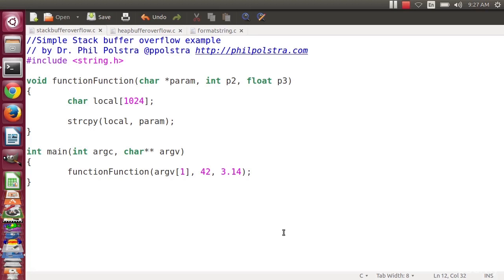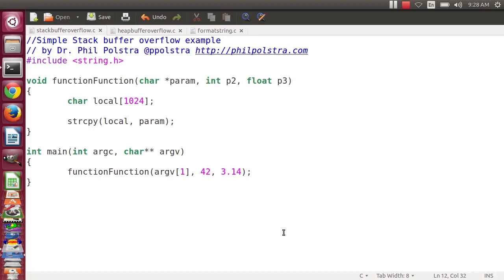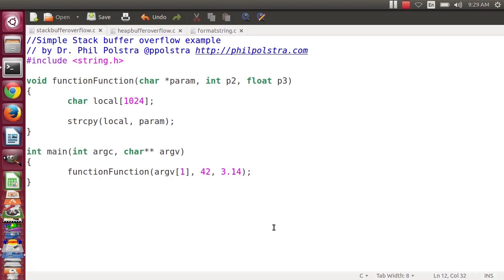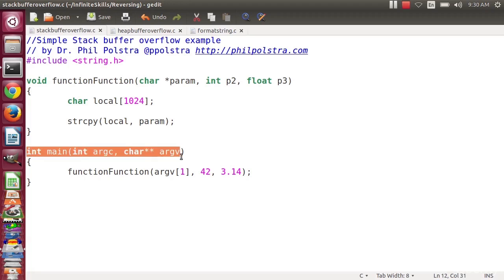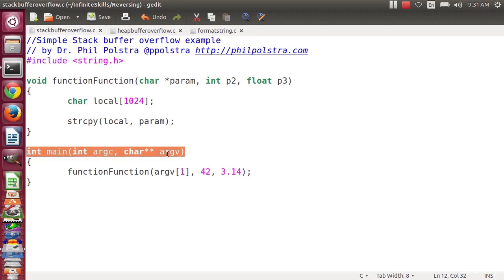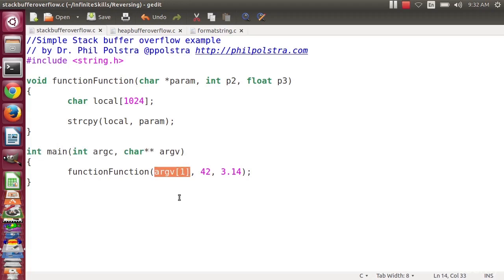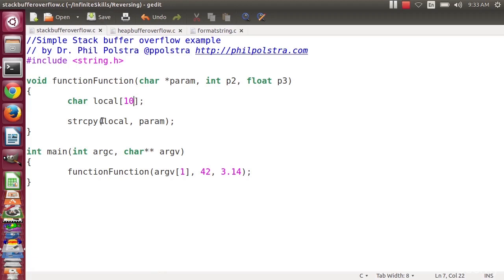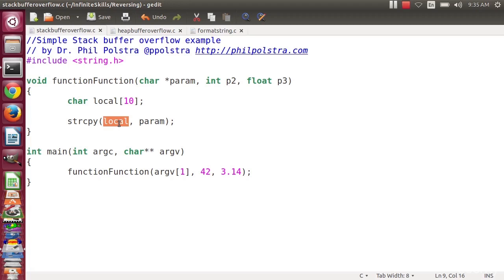012 Vulnerabilities Part 1